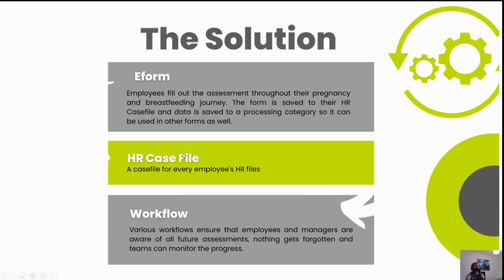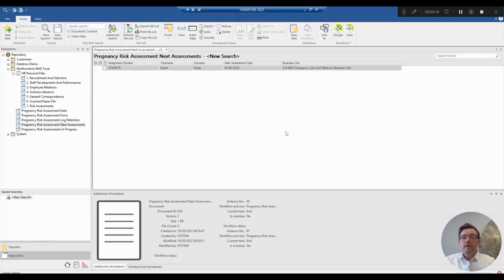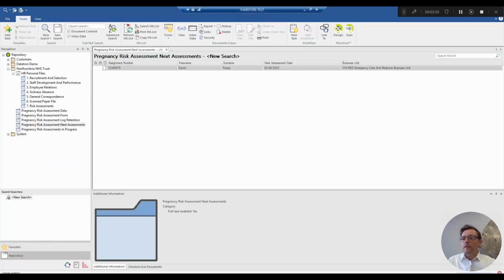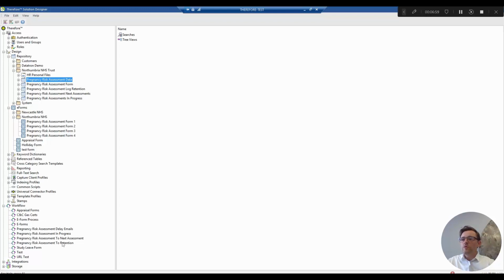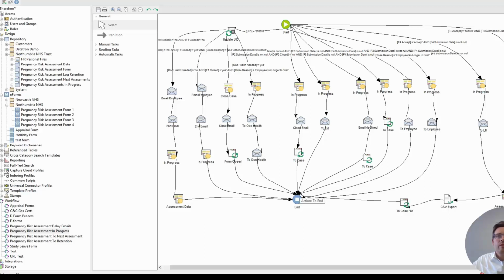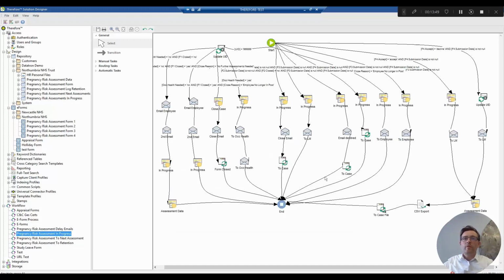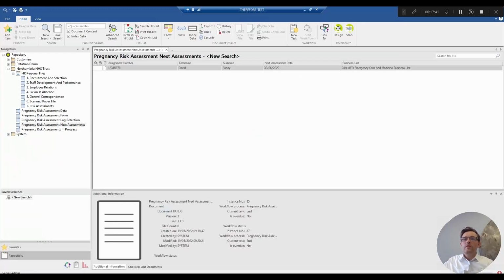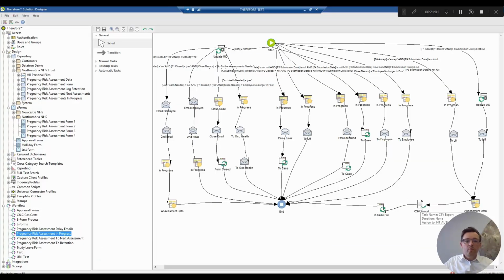Northumberland NHS Trust Case Study Eforms Part 2 with David Popay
David Popay, managing director of Datatron in the UK presents how Therefore™ was able to help their customer the NHS Trust Northumberland improve their processes. This webinar focus on the Pregnancy Risk Assessment processes which uses Therefore™ eForms and Workflow to achieve more visibility, efficiency and security.